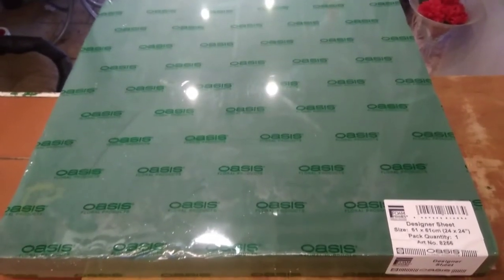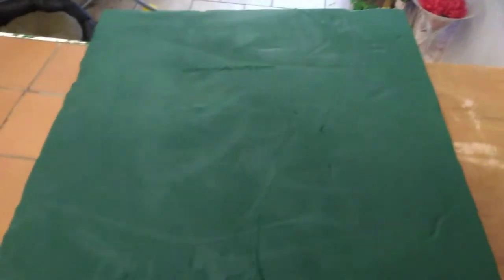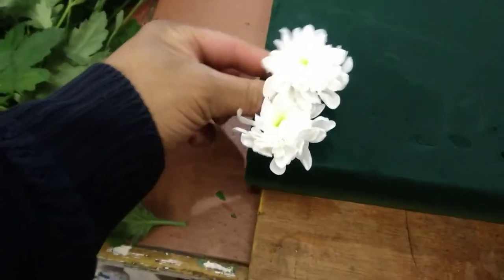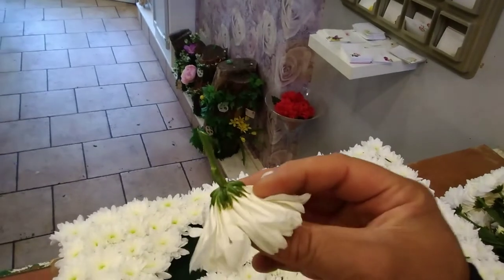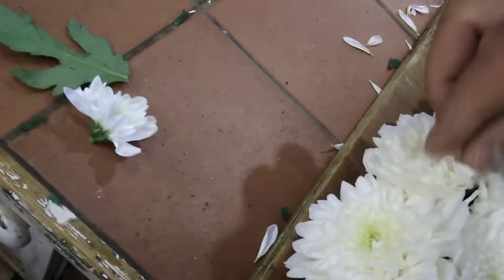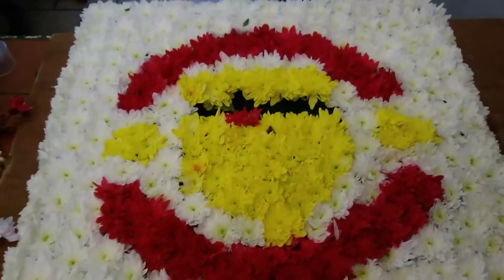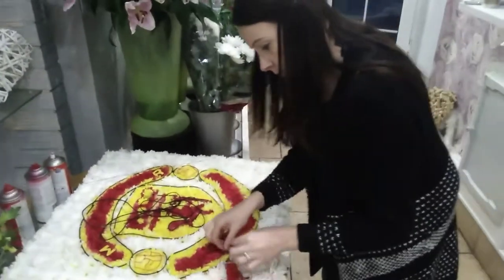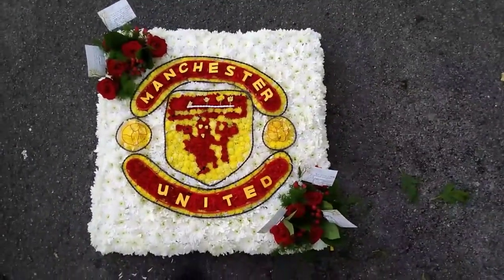How to make a Manchester United badge for a floral tribute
Toady we see Ashley make a Manchester United badge for a floral tribute and Siobhan help him out with the fine details of it. Glory Glory man United.!!!